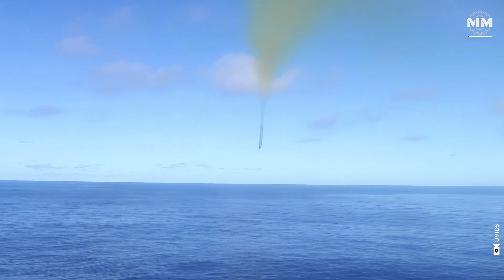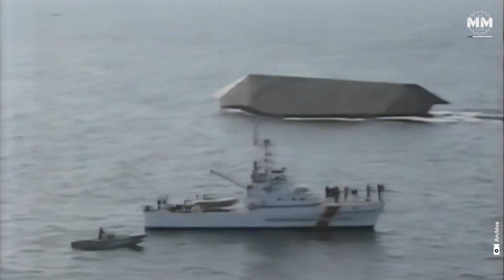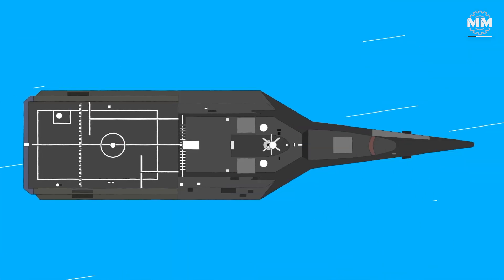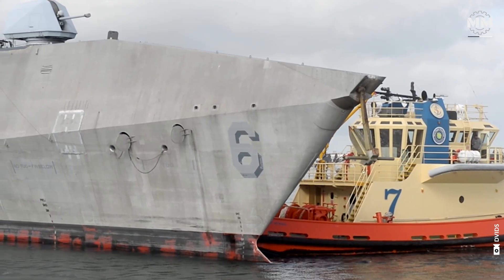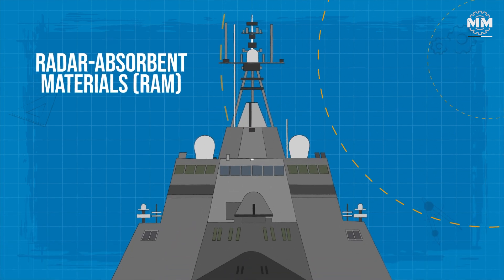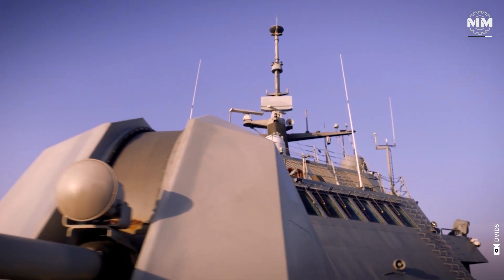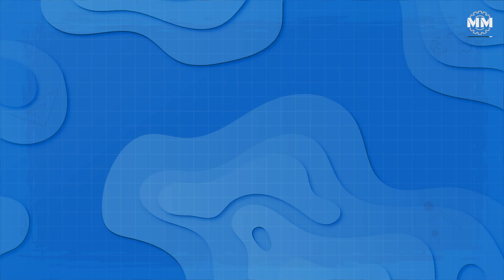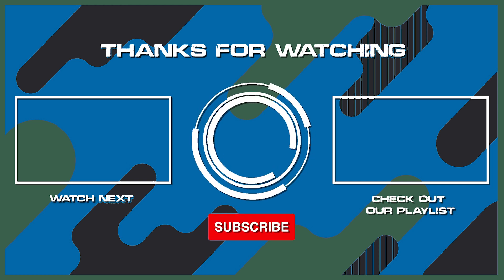Independence-Class LCS: The Navy’s Covert Weapon for Littoral Warfare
The Independence-Class Littoral Combat Ship (LCS) represents the cutting edge of naval power, combining stealth, speed, and adaptability to redefine modern naval warfare. Designed for dominance in shallow, coastal waters, this next-generation vessel excels at missions ranging from anti-submarine warfare to countering surface threats and conducting surveillance. Its sleek trimaran hull not only enhances stability and speed but also minimizes its radar signature, giving it unparalleled stealth capabilities for silent strike missions.

What sets the Independence-Class LCS apart is its modular design, allowing it to adapt rapidly to diverse mission profiles. Whether it’s deploying unmanned systems for reconnaissance, neutralizing mines, or engaging in high-speed combat, this ship is built for versatility. Advanced communication systems and cutting-edge sensors ensure seamless integration with the Navy’s broader fleet, while its agility allows it to operate where larger ships cannot.

00:00 - 01:09 / INTRODUCTION
01:09 - 02:29 / THE FIRST STEALTH SHIP
02:29 - 06:21 / INDEPENDENCE CLASS DESIGN AND DEVELOPMENT
06:21 - 11:33 / STEALTH TECHNOLOGY
11:33 - 14:05 / WEAPON SYSTEMS and NSM
14:05  - End     / CONCLUSION